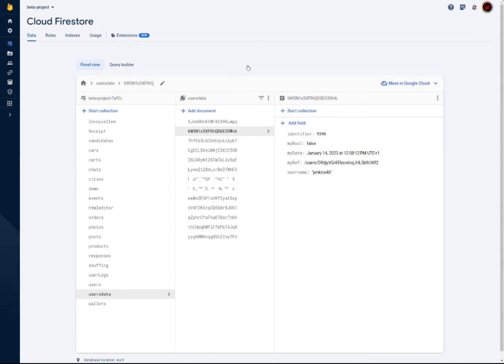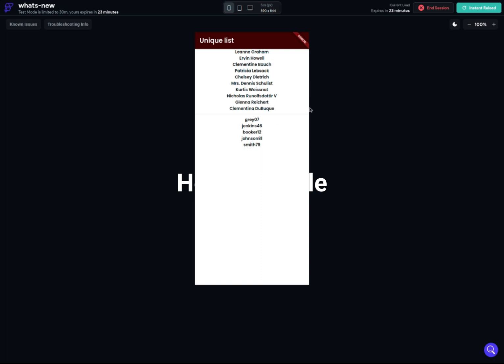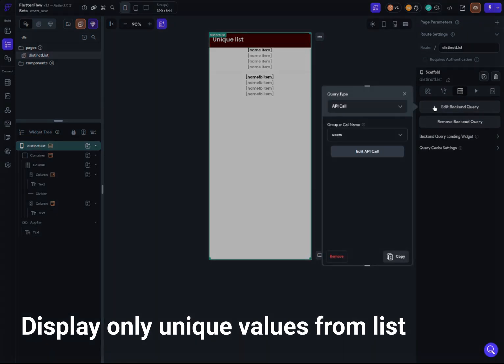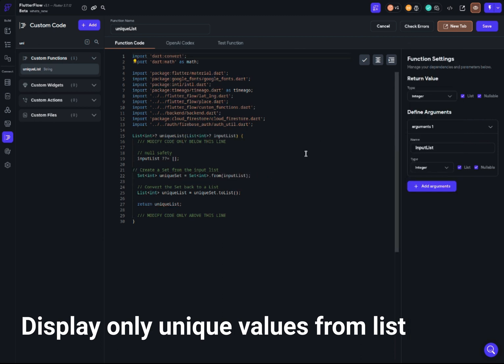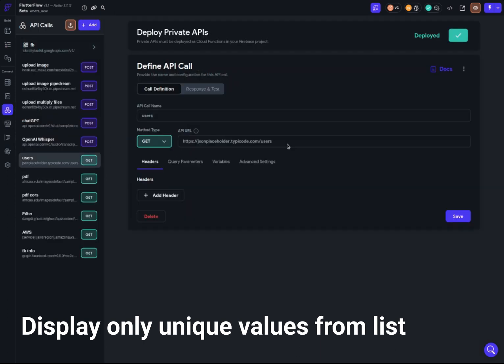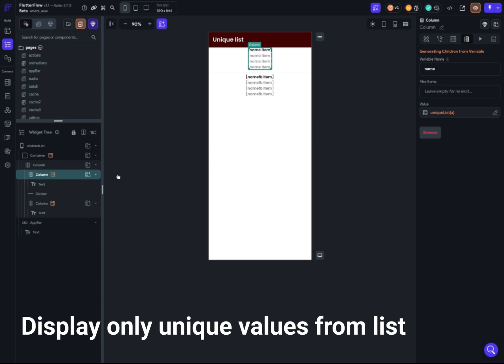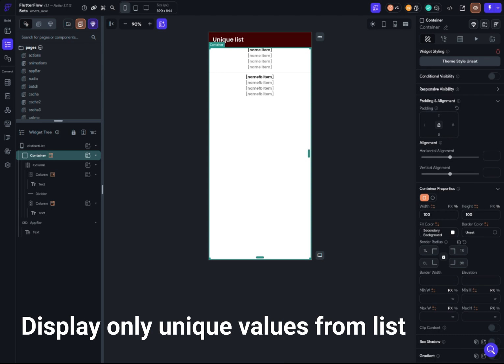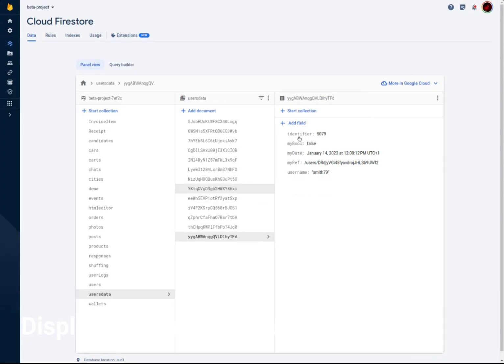Say Goodbye to Duplicates: Show Only Unique Values in Your List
My links

Welcome to "Say Goodbye to Duplicates: Show Only Unique Values in Your List," a comprehensive tutorial designed to help you effectively remove duplicate values from lists containing strings, integers, or doubles using API calls or Firebase database.

In this in-depth tutorial, we'll cover the essential steps and techniques to help you create a clean and streamlined list, free of duplicate values, including:

Understanding List Data Types: Get a solid grasp of different list data types, such as strings, integers, and doubles, and how to work with them effectively.
Removing Duplicates with API Calls: Learn how to leverage API calls to eliminate duplicate values from your lists for a more organized and simplified user experience.
Utilizing Firebase Database: Discover how to use Firebase database to filter out duplicate values from your lists, ensuring a clean and clutter-free presentation.
Implementing List Cleanup Techniques: I'll guide you through the process of applying various techniques to remove duplicate values from your lists, resulting in a more streamlined and user-friendly display.
Enhancing List Usability: Learn how to improve the usability of your lists by displaying only unique values, providing a better experience for your users.
By the end of this tutorial, you'll have a thorough understanding of how to remove duplicates from lists of strings, integers, or doubles using API calls or Firebase database. This knowledge will empower you to create cleaner, more organized lists for your app users, resulting in a more satisfying and efficient user experience.

Join me on this exciting journey as we master the art of removing duplicate values from lists and take your app development skills to new heights!

00:00 Introduction
00:30 How it works
02:03 Display only unique values from list
17:53 Thank you for watching